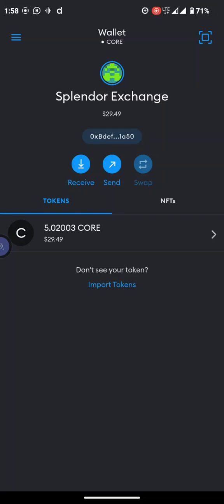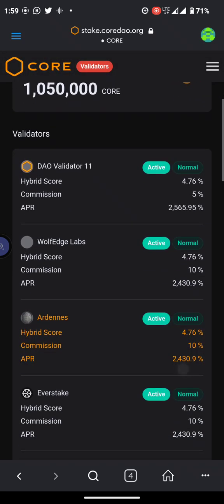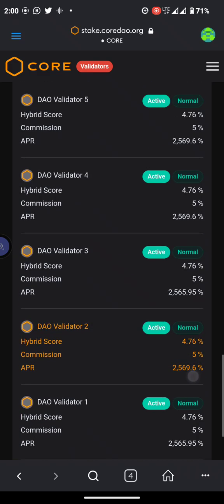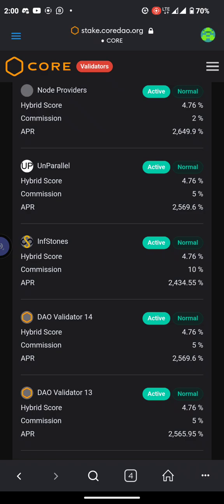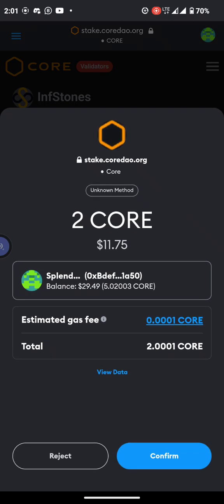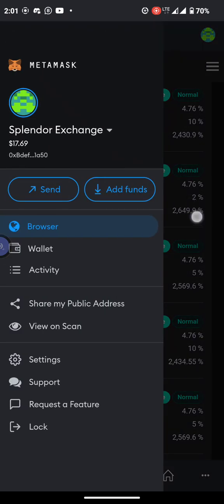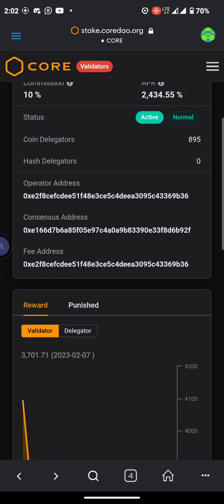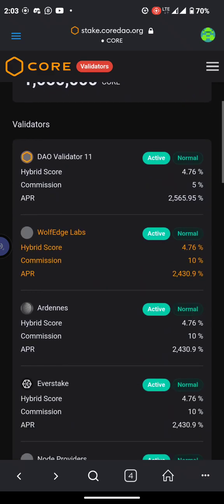How to stake your core Mainnet/Best Delegators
use this link to STAKE your $ CORE ↕️

HOW To Claim your core↕️

1. Open MetaMask (Make sure it is on the Core Mainnet / CORE / CORE Blockchain network)

2. Open the Browser in the Metamask application

3. Go to the Coredao.org homepage

4. Once on the Coredao.org homepage select "airdrop" in the top right corner

5. Select Country of residence

6. Select a metamask wallet and connect 6.

7. After the wallet is connected, you will enter the "Vesting Schedule" view.
there you will see the number of your coins and the number of coins that can be claimed

8. Click the Claim button

9. Confirm

10. Congratulations your CORE Coin has entered your wallet.

**Note: The network will be busy at the beginning of the launch. if you want to quickly raise the gass fee, but if you want a cheap gass fee and you are a little patient just claim it when the traffic is not too busy.

like this video for more contents like this
SHARE to anyone who needs help in staking his or her core.
Hit 🔔 icon to be the first to see more videos like this like how to sell your core and the best place to sell it.